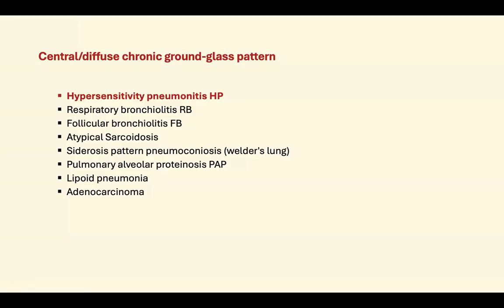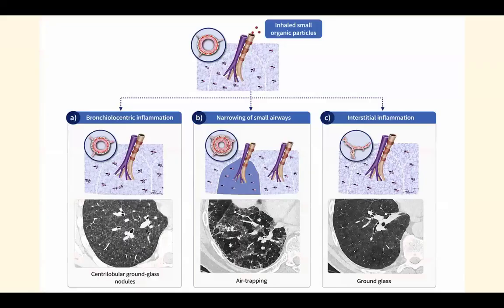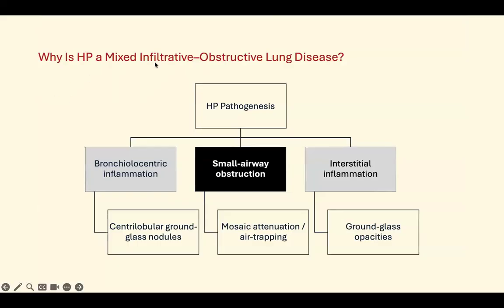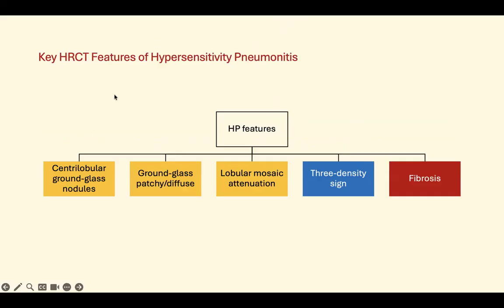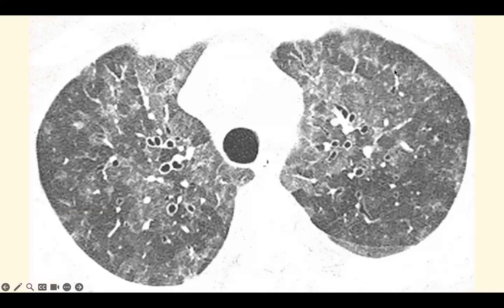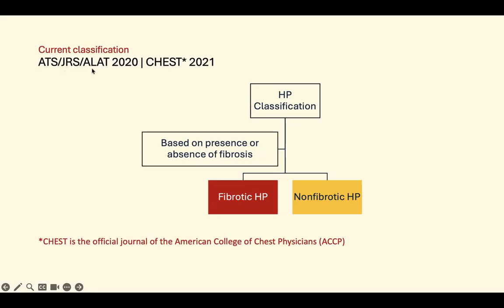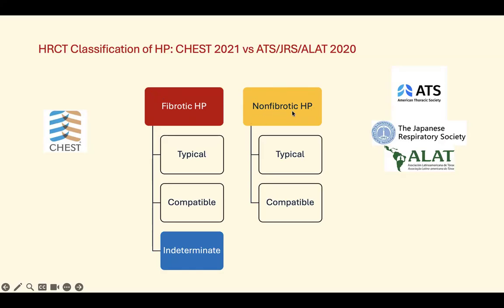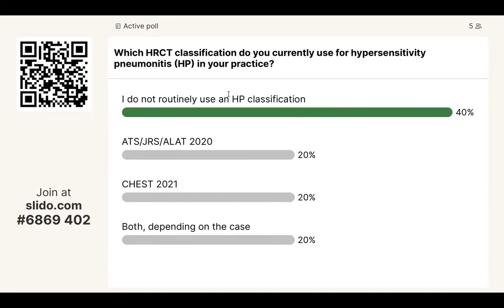Hypersensitivity Pneumonitis on HRCT: Beyond the Classification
Hypersensitivity Pneumonitis on HRCT — A Practical Approach

This is the first 12 minutes of my recent session on Hypersensitivity Pneumonitis, where I discuss why diagnosing HP on HRCT requires more than simply recognizing individual imaging findings.
In the complete session, we explore:
• ATS/JRS/ALAT 2020 vs CHEST 2021
• What we really see on HRCT in HP
• Mosaic attenuation, air trapping and the three-density pattern
• Integration of Bronchiolocentric Interstitial Pneumonia (BIP) with HP
• Reporting recommendations
• A practical diagnostic flowchart applied to real-world cases
• Important associations including organizing pneumonia, emphysema and PPFE
The complete recording is available to course participants.